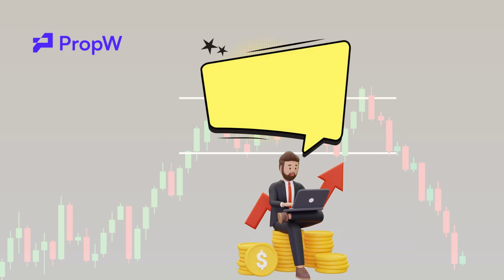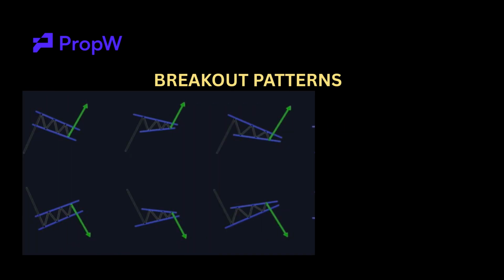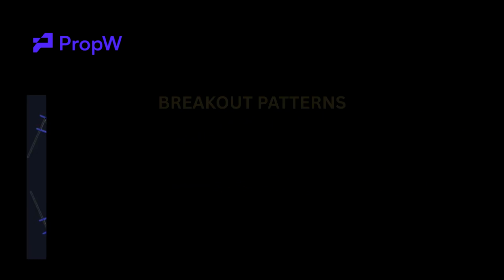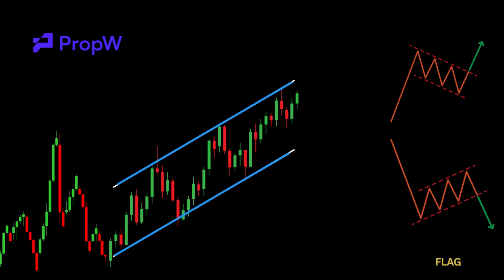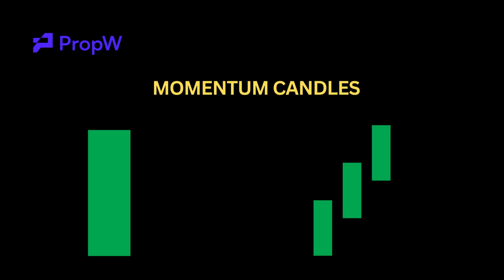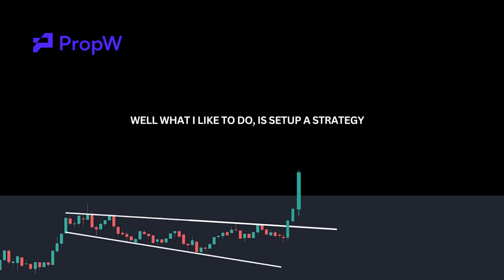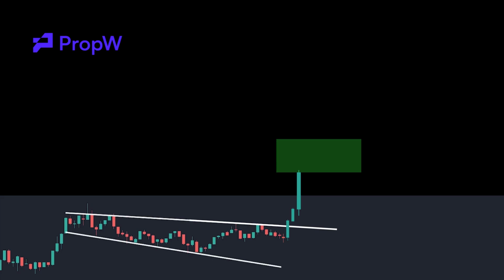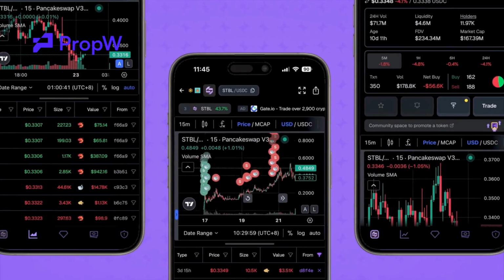Stop Falling for Fake Breakouts 🚫📈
Real breakout or trap? Here’s how pros confirm the move.

Timestamps:
0:00 Intro
0:37 What Is Breakout
1:07 How To Spot Breakout Patterns
2:40 What is Momentum Candles
3:00 Confirm Breakouts With Momentum Candles
3:51 Smart Entry & Stop-Loss Strategy to Save Your Capital
4:38 Multi-Target Exits (Maximize Profit Smartly)
4:47 Outro